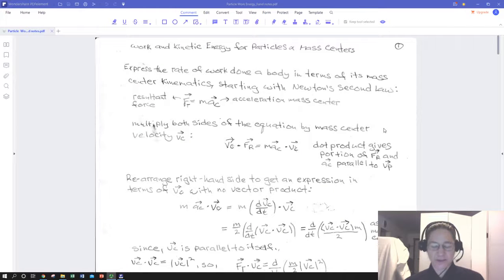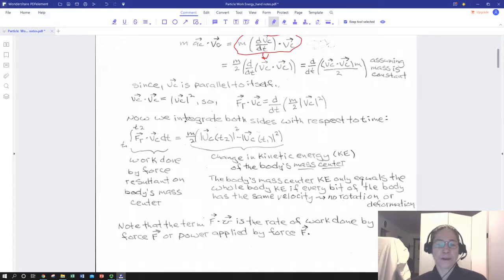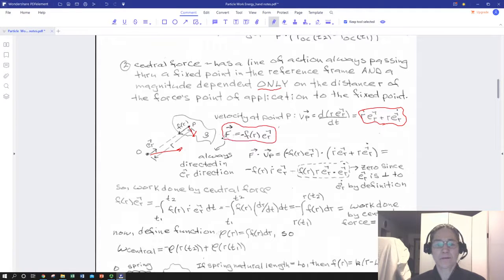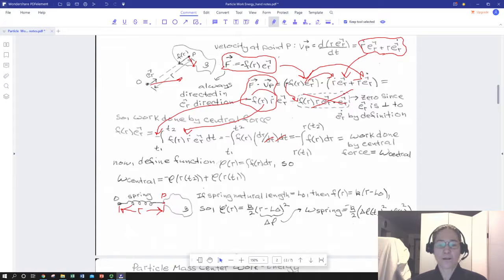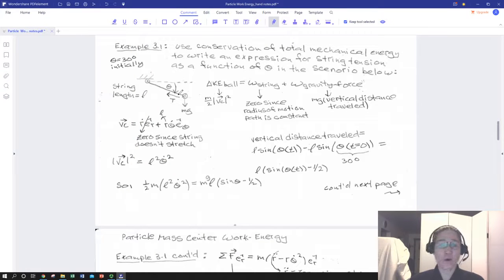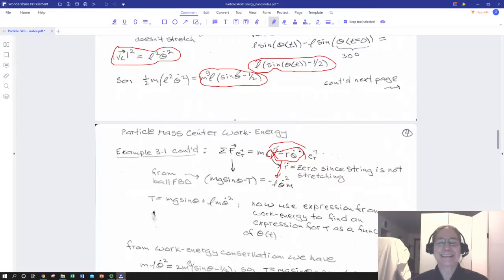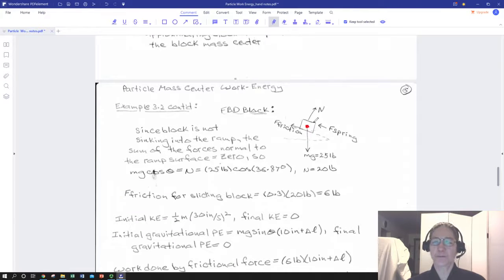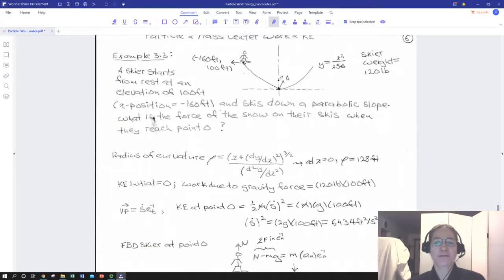Particle Work Energy Part I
Includes derivation of definition of kinetic energy for rigid bodies undergoing rectilinear and curvilinear motion, derivation of work-energy and total mechanical energy conservation expressions, plus examples of work-energy used to simplify equation-of-motion determination from Newton's second law.